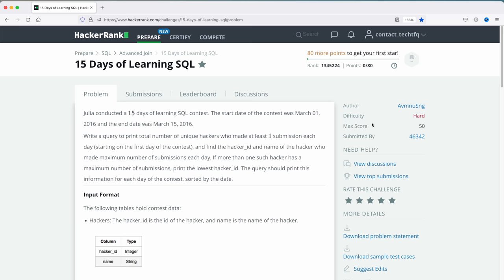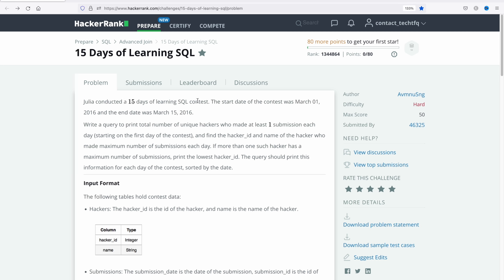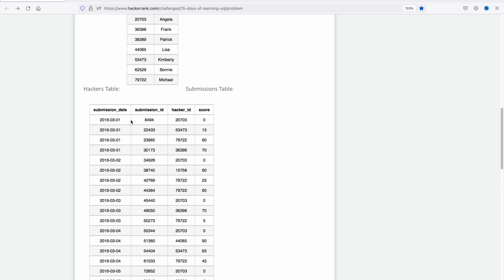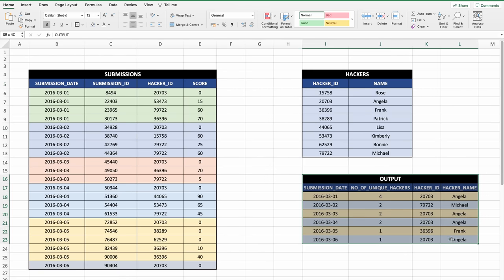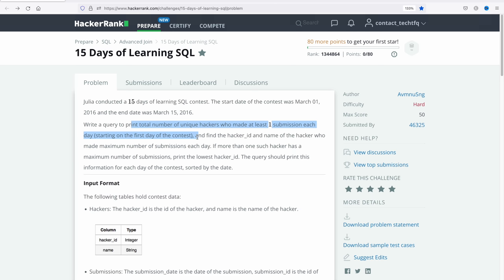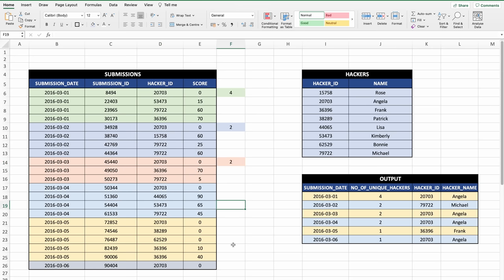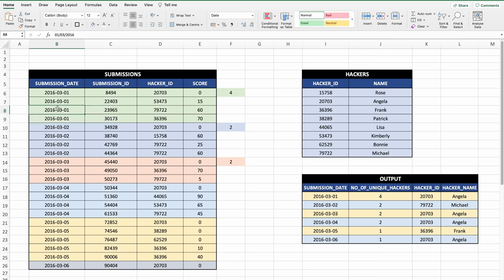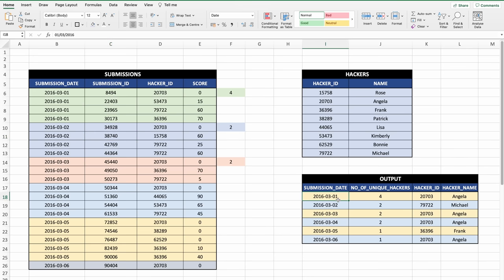Solving Complex SQL Query from HackerRank | SQL Interview Query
In this video, we will learn how to solve a complex SQL query. The SQL problem is taken from HackerRank. We shall use recursive sql to solve the given problem.

Thoufiq